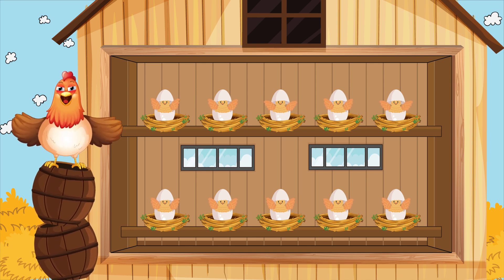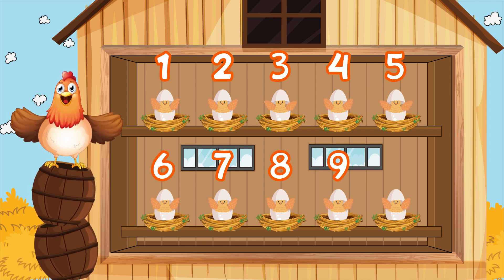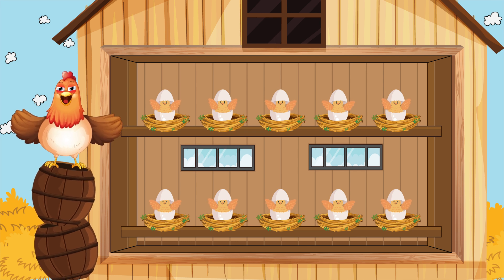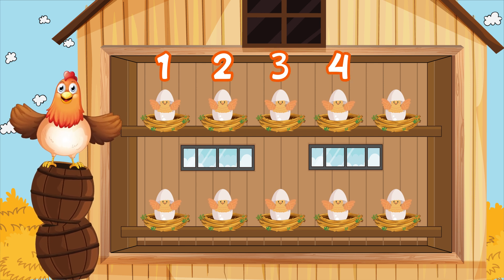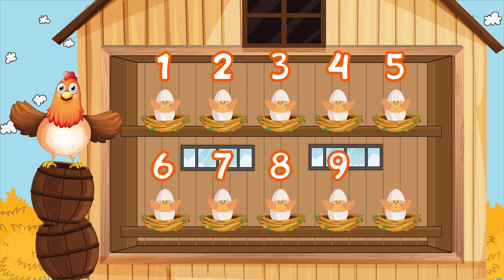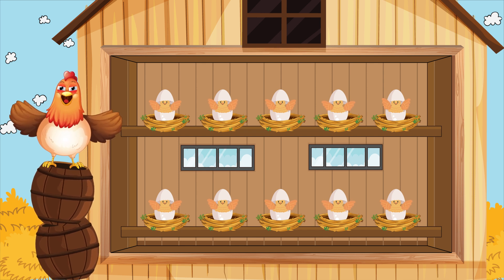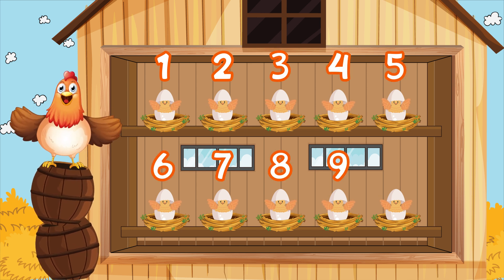Counting Numbers with Number Rhyme | Math Nursery Rhyme & Kid Learning Song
Hello kids! Let's learn how to count with Henrieta the Hen and small chicks!

In the video, kids will get to count from 1 to 10 through a fun counting rhyme!

Let's go!

Introduce your kids to experiential math learning with bhanzu